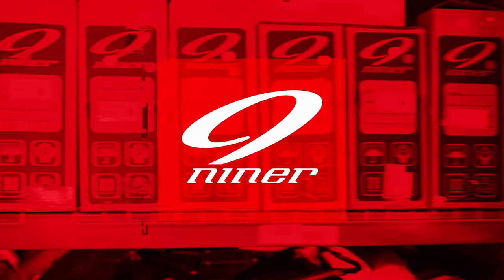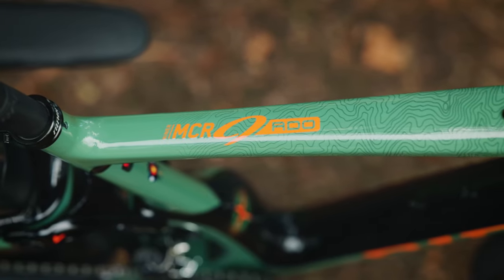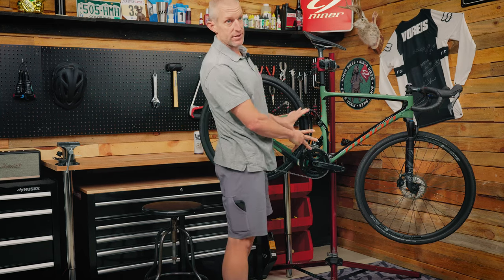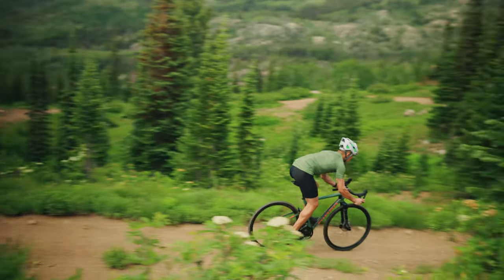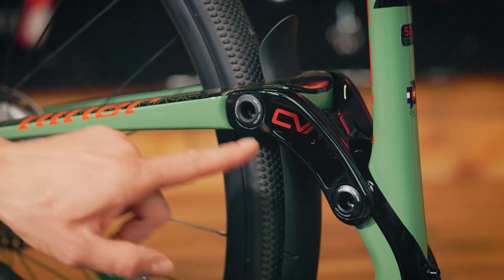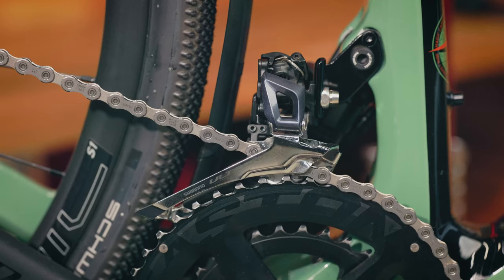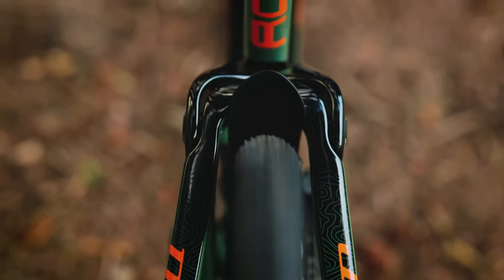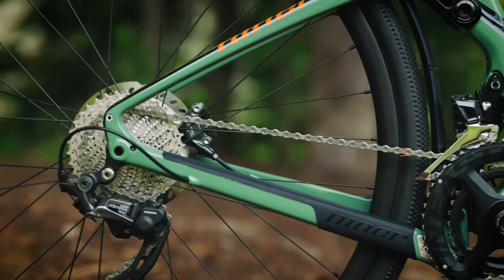MCR 9 RDO Full-Suspension Gravel Bike - Inside the Nine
Join us Inside the Nine for a deep dive on the Niner Bikes MCR 9 RDO. The world's first full-suspension gravel bike has a ton of features and unique design.

The goal of the MCR 9 RDO is not to be a miniature mountain bike. It's meant to give riders a better experience riding on gravel.  By designing the world's first full suspension system optimized for gravel riding, this bike offers riders more comfort, confidence, and control.

Whether you're braking, cornering, descending or climbing, the suspension system is tuned to keep your wheels in contact with the ground, instead of bumping and skittering around. You'll have more control and more confidence no matter what you're riding.

Plus, it's just plain FUN TO RIDE!

00:00 - Intro
00:26 - Introducing the MCR 9 RDO
01:10 - Geometry & Suspension Travel
01:32 - Suspension Tune & Feel - Part 1
02:43 - Frame Features
03:17 - Fender & Derailluer Hanger
03:35 - Internal Cable Routing
03:52 - Tire Clearance
04:12 - Suspension Lockout
04:24 - Bottle Cages & Mounts
04:50 - Why a Full-Suspension Gravel Bike?
06:32 - Suspension Tune & Feel - Part 2